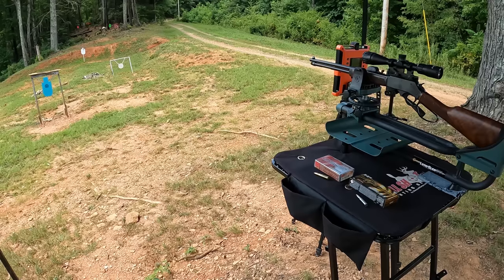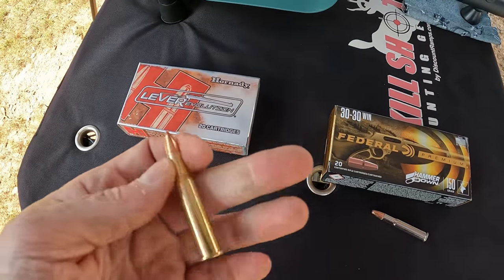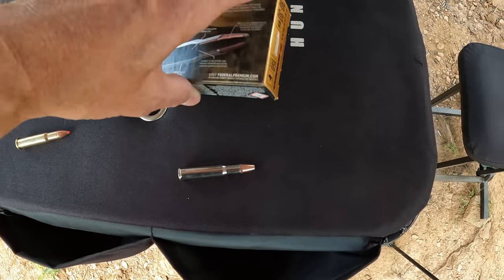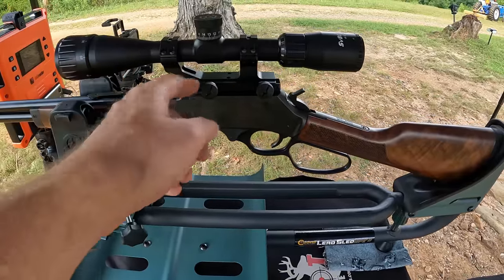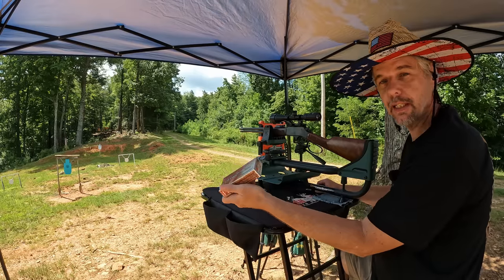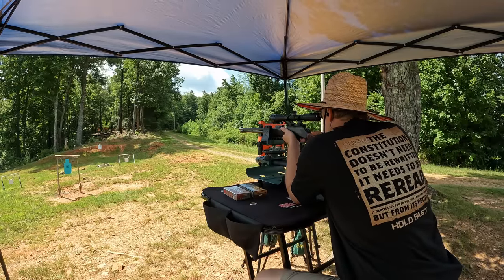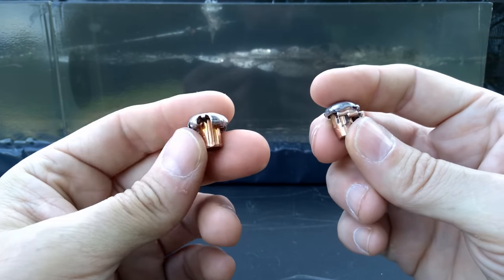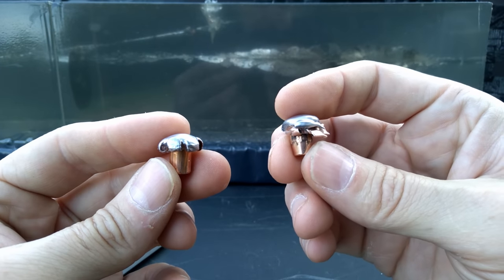LEVER vs HAMMER!...30-30 Hornady Lever Evolution & Federal Premium HammerDown AMMO Test!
Testing out some .30-30 ammo from Hornady and Federal. Which one is better? Heavy clothing ballistic gel test using a Henry lever action rifle!